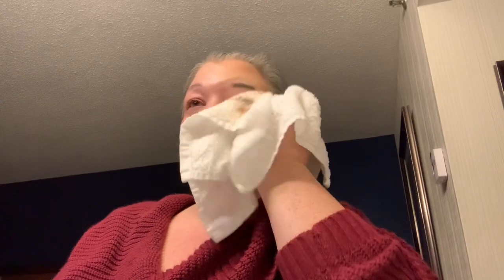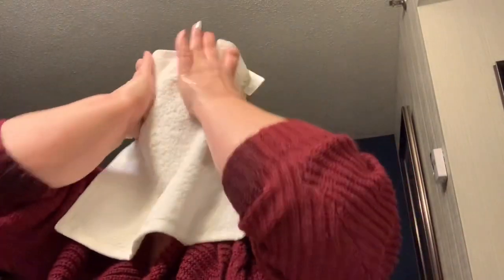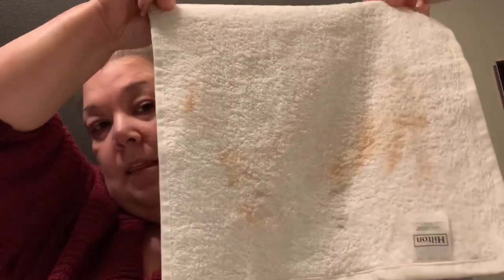WHAT WAS UNDER MY MAKEUP?!?!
Makeup removal and skin care routine!!